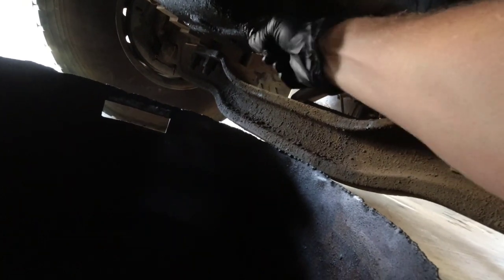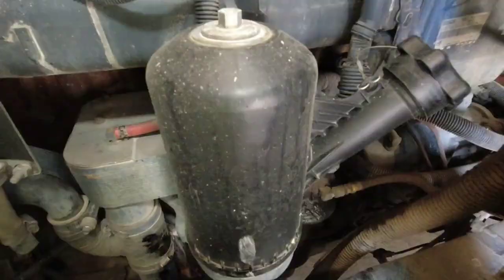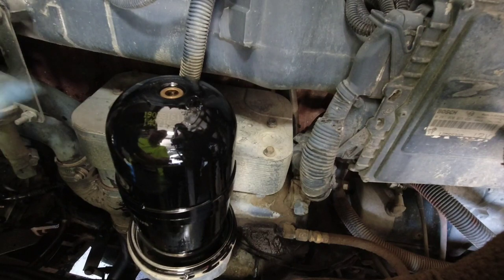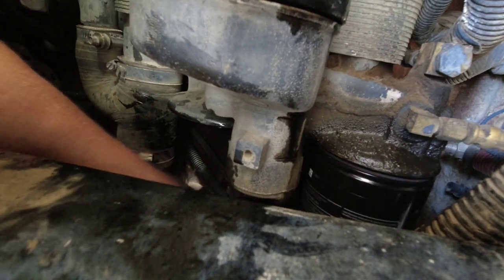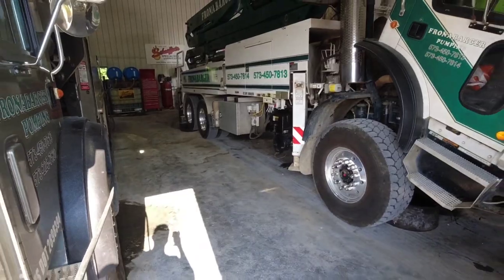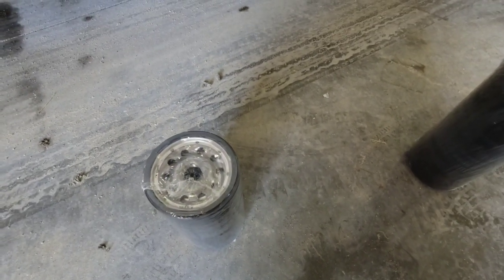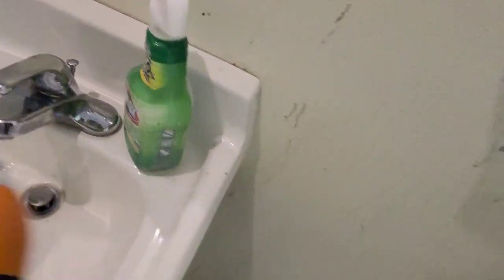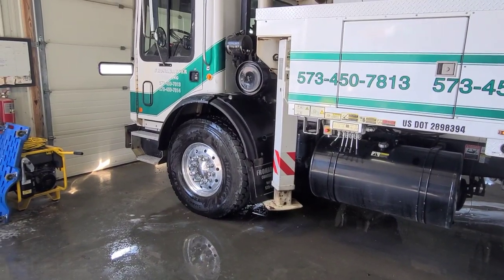Down & Dirty! Concrete PumpVlog #29!